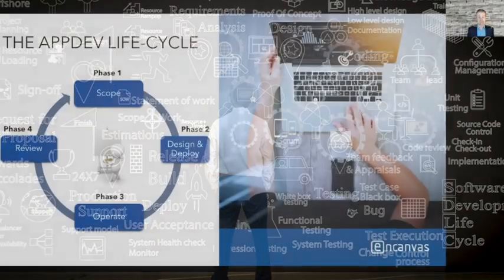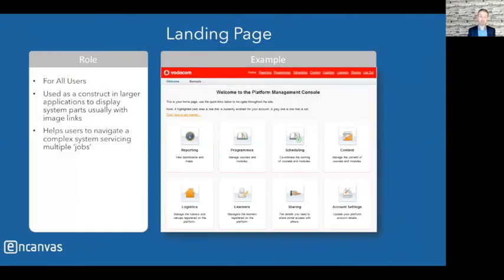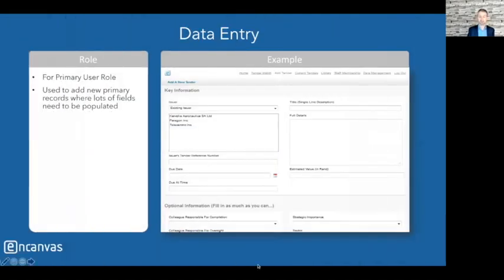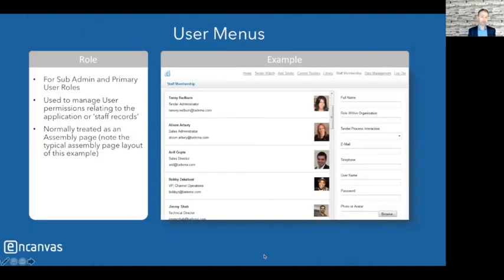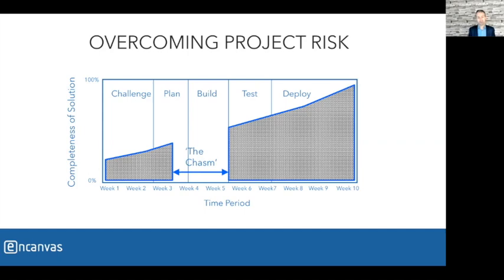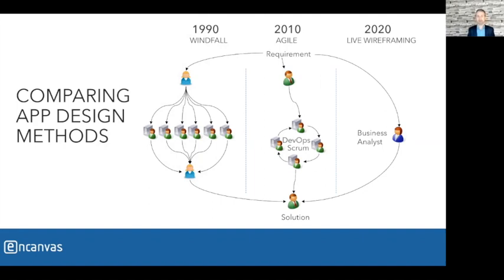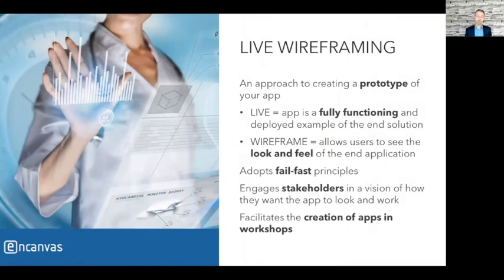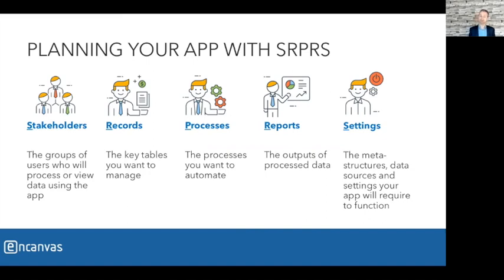C3/M1.3. Intro to Live Wireframing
This is Lesson 3 / Module 1 of the Fundamentals Course (3) on Encanvas.

This video introduces Live Wireframing, an approach to authoring applications without coding to produce better applications faster, and with fewer downstream testing, tuning and integration overheads.